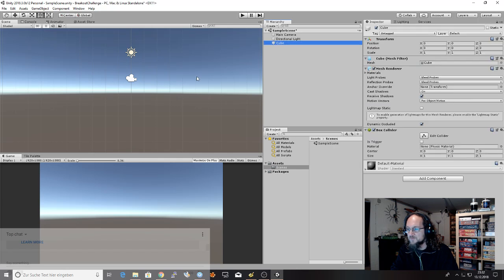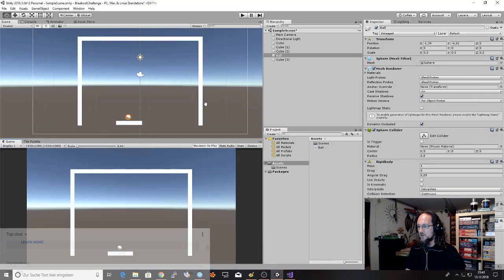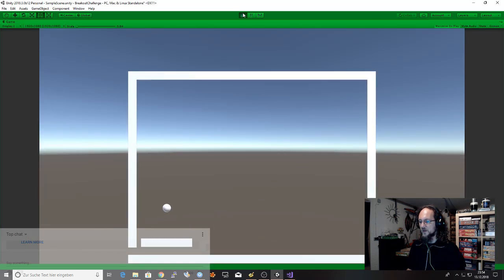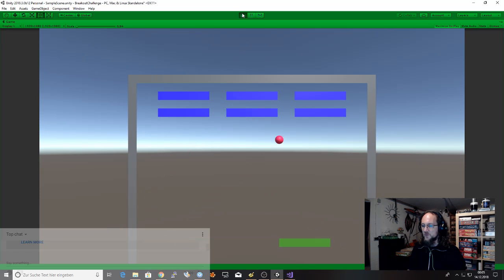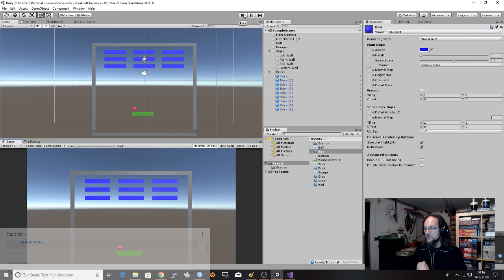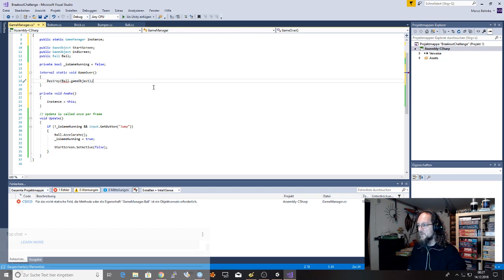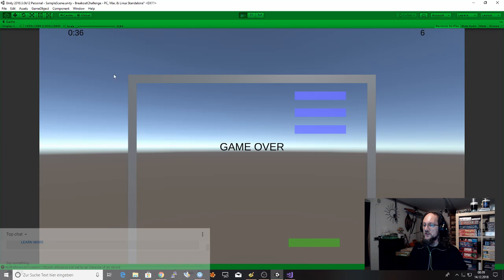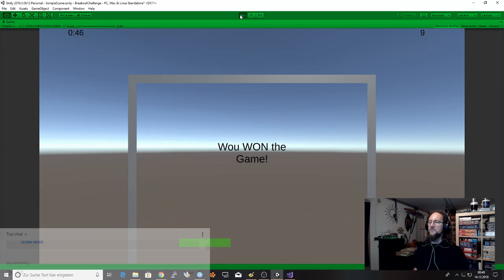Breakout Game - Unity3D Challenge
Some time ago I have seen this video from Mike Geig "Pong in 4 minutes". He shows how to create a pong game with the basic tools Unity3D provides for you. Mostly editor work, some minor scripting. I decided I want to challenge myself by creating a BREAKOUT game. Check the wikipedia link, if you don't know this type of game.

Sorry for having the first seconds in German and sorry for audio again - I think figured this one out now, had two mics active :-/

At the end of this stream I will have finished:

- basic game mechanics incl. paddle, ball and bricks you can destroy
- basic UI with timer and highscore

I took a few minutes and sat down to write a list of steps and an order in which I would like to approach this coding challenge, some kind of a pre-planning ;-) Besides that, not much is prepared.

I am pretty excited about that and look forward to what and if I will achieve^^ Have fun watching me.

This is my first live coding stream.

LINKS

EQUIPMENT

Razer BlackWidow Chroma
Razer Naga Hex
Razer Kraken USB
Logitech C920 HD Pro